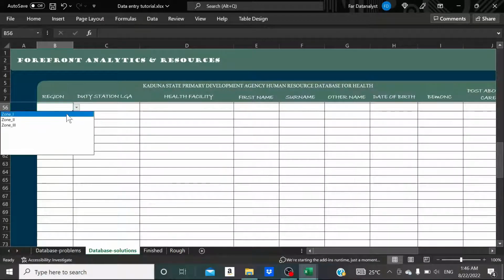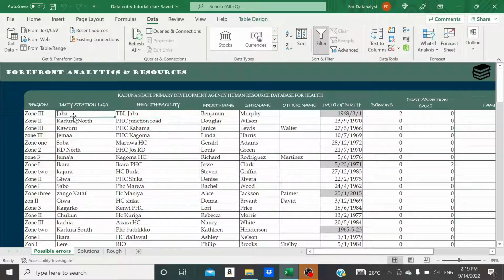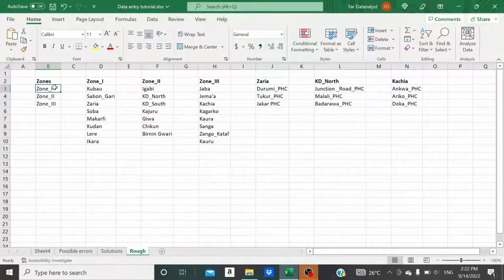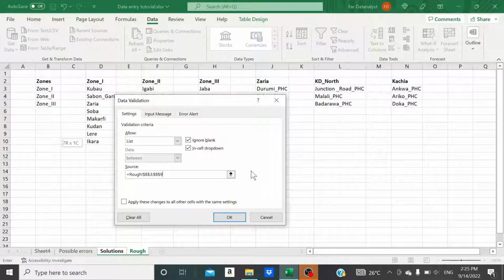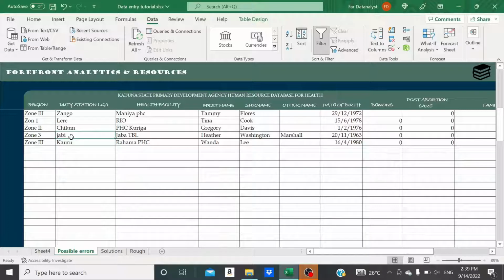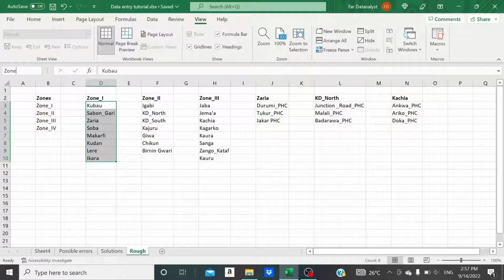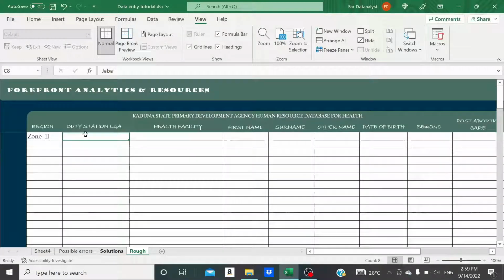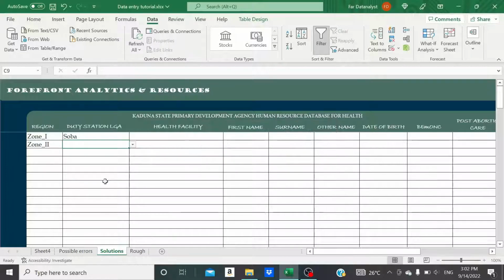How to Create Data Entry Database in Excel with Data Validation Features, Part 1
Data collection and/or information documentation is an important and normal routine for every organization. In essence, every organization collects and documents information. How data/information is collected/documented has a direct effect on its analysis and in turn on the decision-making process. A good data entry template ensures that the right and correct information is collected.
Microsoft Excel is one of the widely used tools for data collection by organizations. It has many simple implementable features which could help to prevent certain errors in data entry. Interestingly, these features require no formula; or at the most require a simple formula that even a beginner can execute.
However, many people are unaware of these features and as a result, are underutilized or even not being used. The problem here is that, when you don’t put certain measures to prevent errors, you will spend most of the time cleaning data. In some cases, you could end up not collecting the right information, and hence its consequences on analysis and decision making.
In this video, you will learn a simple step-by-step guide on data entry template design with excel.